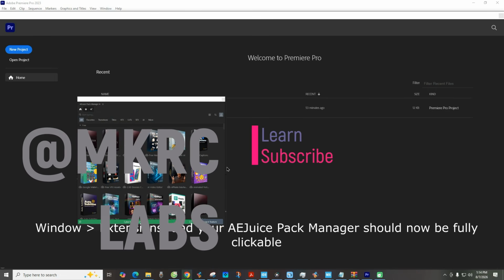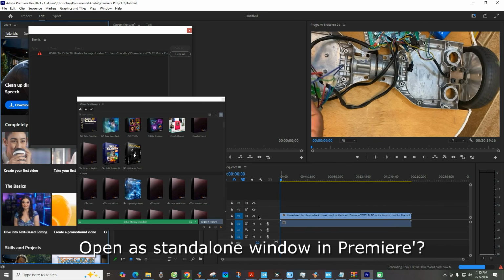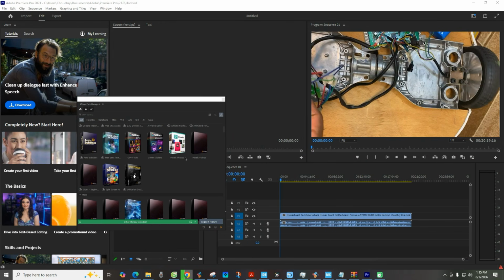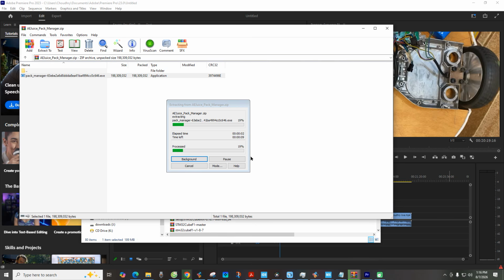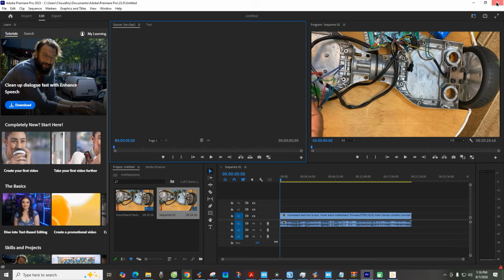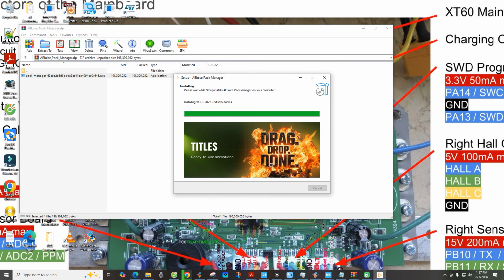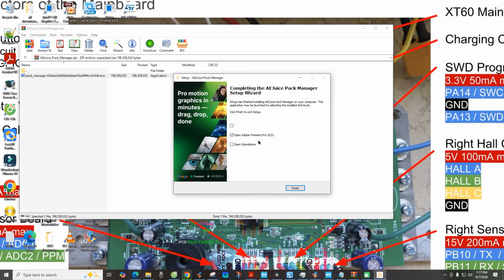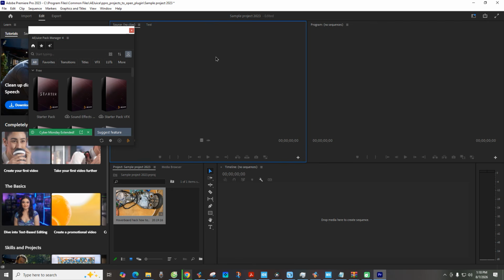Fix AEJuice Extensions Greyed Out in Premiere Pro! (Easy Fix) Window Extensions Disabled (Windows)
Fix AEJuice Extensions Greyed Out in Premiere Pro! (Easy Fix)
How to Install & Fix Adobe Premiere Window Extensions Disabled (Windows)
Move your mouse to Window  Extensions and aggressively click on the greyed-out text to show it is unclickable.
If you just bought an AEJuice pack, opened Adobe Premiere Pro, and found your Extensions menu completely greyed out or disabled—don't panic. You didn't waste your money. This is a super common Windows security glitch, and in less than five minutes, we are going to fix it step-by-step so you can start using your paid assets right away."
The Registry Fix (PlayerDebugMode)Visual: Screen recording of the Windows desktop. Show yourself pressing Win + R, typing regedit, and hitting Enter. Navigate clearly through the folders: HKEY_CURRENT_USER  Software  Adobe   CSXS.11.Audio (Voiceover): "First, we need to tell Windows that it is safe to run this extension. Close Premiere Pro completely. Press the Windows Key and R on your keyboard, type regedit, and hit Enter. Now, look at the left sidebar. Navigate to HKEY_CURRENT_USER, then Software, then Adobe. Look for the folder named CSXS with the highest number—usually CSXS.11 or CSXS.10. Right-click on the empty space on the right side, select New, and choose String Value. Name it exactly PlayerDebugMode. Double-click it, change the Value Data to 1, and click OK. This bypasses Adobe’s unsigned blocker."
Forcing the Standalone Window BypassVisual: Open the desktop version of AEJuice (outside of Premiere). Click on the Account settings, go to troubleshoot, and check the standalone box.Audio (Voiceover): "If the registry editor feels a bit too technical, here is the absolute easiest workaround using AEJuice's own software. Minimize Premiere Pro and open the standalone AEJuice Pack Manager app right from your Windows desktop. Click on Account at the top and log into the profile you used to buy your pack. Next, click Settings, then head over to Troubleshoot. See this checkbox that says 'Open as standalone window in Premiere'? Check that box. Now, when you open Premiere, AEJuice will forcefully launch itself into its own dedicated window, completely ignoring that broken, greyed-out Adobe menu."
Step 3: Clearing the Plugin CacheVisual: Boot up Premiere Pro while holding the Alt key. Show the pop-up box and check "Reset plug-in loading cache".Audio (Voiceover): "Sometimes, Premiere gets confused during the installation process and flags the extension as broken. To clear its memory, close Premiere one more time. Now, hold down the Alt key on your keyboard while clicking to launch Premiere Pro. Keep holding it until this window pops up. Make sure you check the box that says 'Reset plug-in loading cache' and hit OK. This forces Premiere to rescan your system and freshly discover your newly installed AEJuice folders."
Step 4: Verifying the Folder PathVisual: Open Windows File Explorer. Copy and paste the CEP extensions path into the address bar. Show the com.aejuice.packmanager folder sitting inside it.Audio (Voiceover): "Finally, if it’s still not showing up, the installer might have dropped the files in the wrong directory. Open your Windows File Explorer and paste this exact path into your top address bar: C:\Program Files (x86)Common Files\Adobe\CEP\extensions  . I've put this path in the video description below. Look inside this folder. You should see a folder named com.aejuice.packmanager. If it’s not there, rerun the AEJuice installer setup file, right-click it, select 'Run as Administrator', and ensure the checkbox for Premiere Pro is explicitly marked."

AEJuice panel working perfectly inside Premiere Pro, dragging an animation element seamlessly onto the timeline.Audio (Voiceover): "Relaunch Premiere Pro, head back up to Window  Extensions, and your AEJuice Pack Manager should now be fully clickable and ready to go. Log in, download your purchased assets, and start editing.